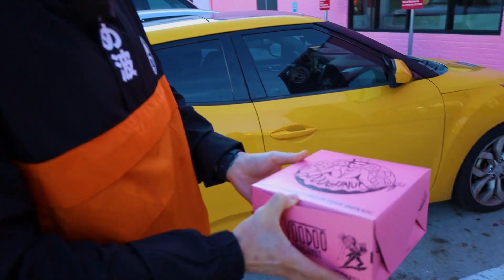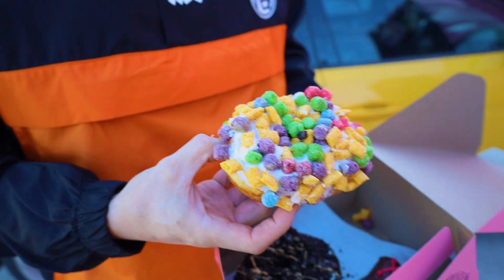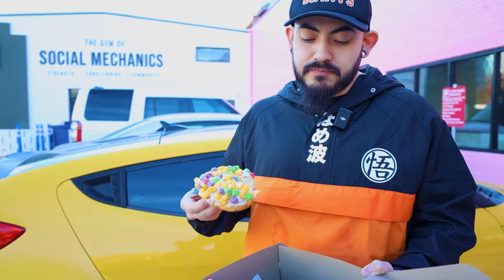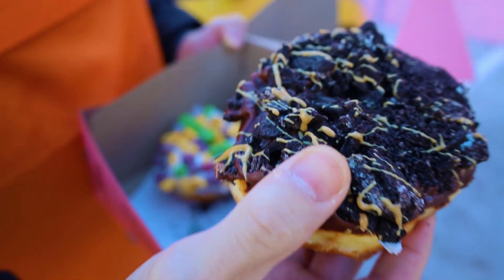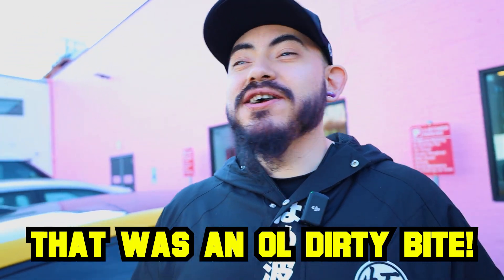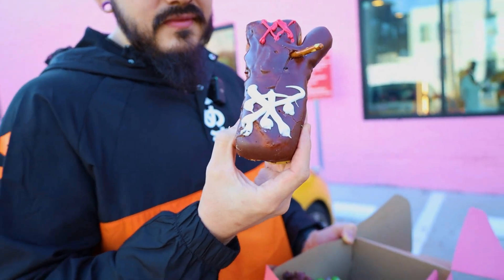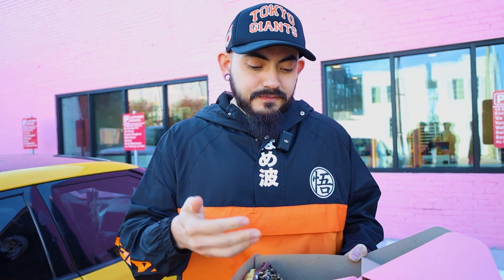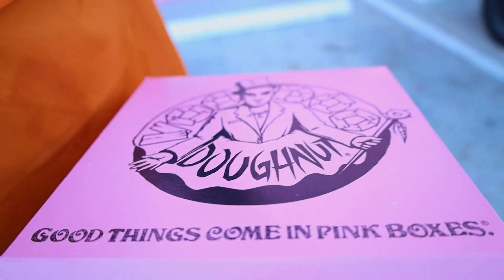THE BEST DONUTS IN TEXAS!?? VOODOO DONUTS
I finally paid a visit to the legendary donut shop Voodoo Donuts in Dallas, Texas. There were so many unique options to choose from but I had to narrow it down to 3. Maybe ill go back and get proper B roll of the store with a new selection soon.